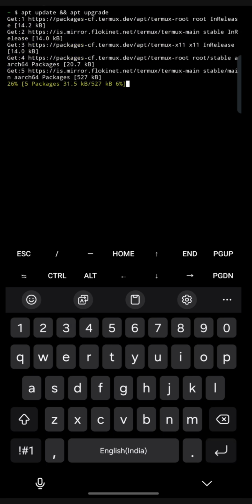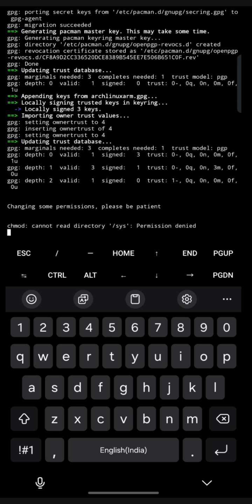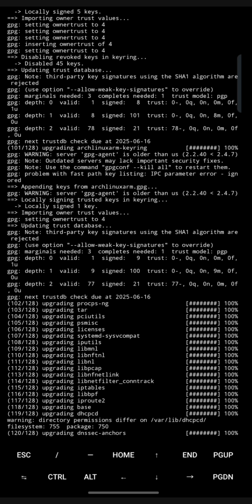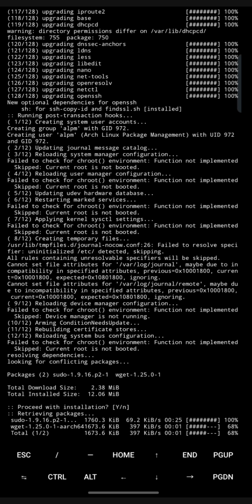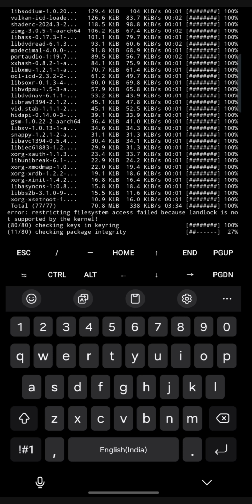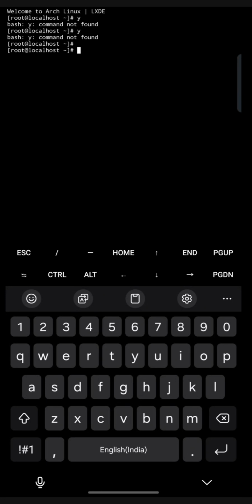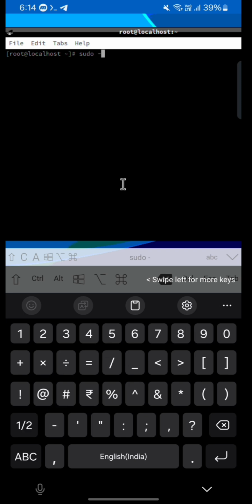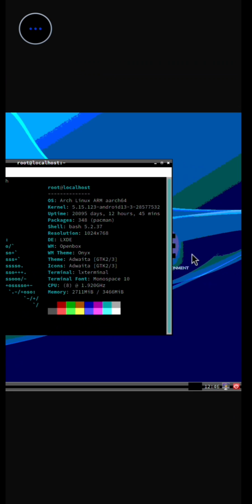How to install Arch Linux on android rootless???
Command for downloading Arch Linux👇👇👇👇

pkg update -y && pkg install wget curl proot tar -y && wget -O arch-lxde.sh && chmod +x arch-lxde.sh && bash arch-lxde.sh

👇How to update Arch Linux?